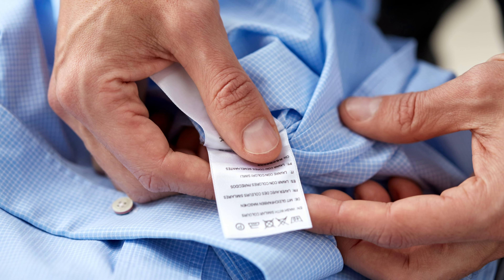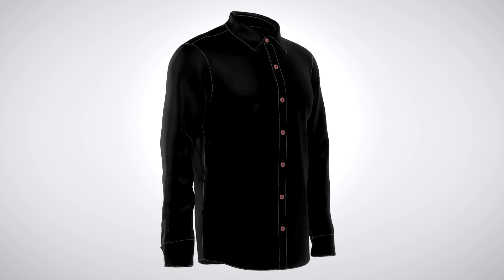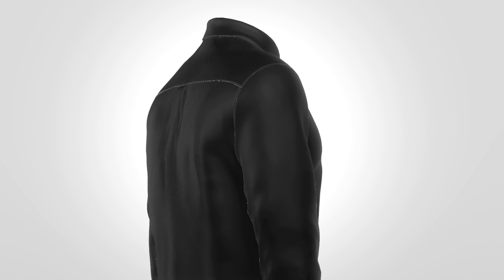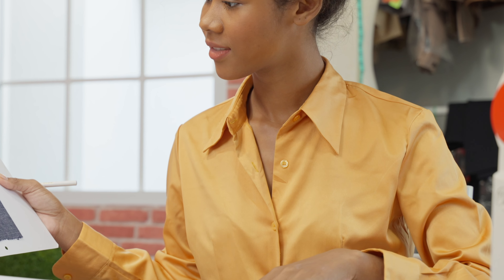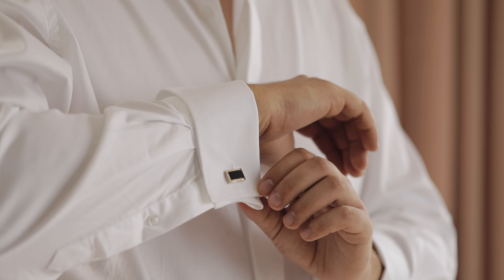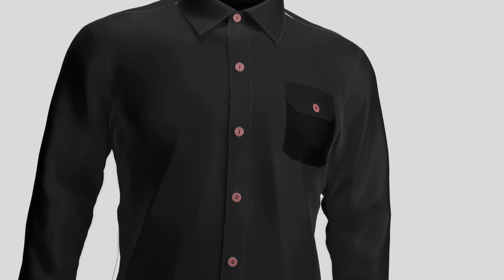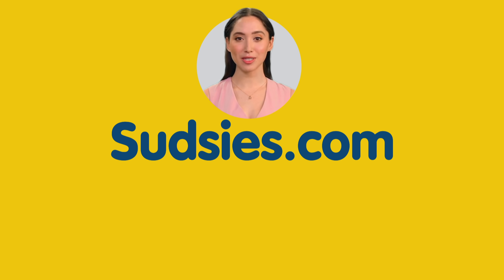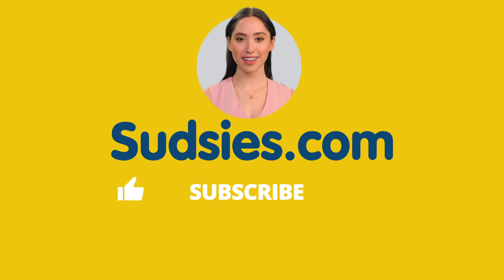The Importance of Professional Dry Cleaning for Your Shirts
Dry cleaning is an essential service for maintaining the quality and longevity of certain garments, particularly shirts. This specialized cleaning method is crucial for shirts that require delicate handling due to their fabric composition or care instructions. In this blog, we will explore the advantages of professional dry cleaning, the process involved, and why it is essential to choose a reputable service for your shirt care.

Hello from the Sudsies family to you and yours - the friendliest dry cleaner in South Florida since 1996.

» Experience Sudsies FREE Pickup & Delivery service by calling 1.888.SUDS (7837) ( ‪@sudsiesdrycleaners or by visiting

About: Sudsies is South Florida’s first choice in couture and luxury garment care. Serving the garment care needs of luxury boutiques and clients like you since 1996. Sudsies guests enjoy couture-friendly, luxury-friendly, and eco-friendly garment care from the comfort of your home. An assigned personal garment care valet and COMPLIMENTARY pickup and delivery service (6 day/week) is always included with your dry cleaning.

Conclusion
In conclusion, choosing professional dry cleaning for your shirts is a smart investment in their longevity and appearance. The specialized care provided by services like SUDSIES ensures that your garments are cleaned effectively while maintaining their fabric quality and color. By understanding the dry cleaning process and selecting a reputable service, you can keep your shirts looking their best for years to come.

Thank you for reading! If you found this information helpful, consider sharing it with others who may benefit from understanding the importance of dry cleaning.

Audio By,
Future (Upbeat Uplifting Future Electronic Beat)
Elevate Audio
Rebirth